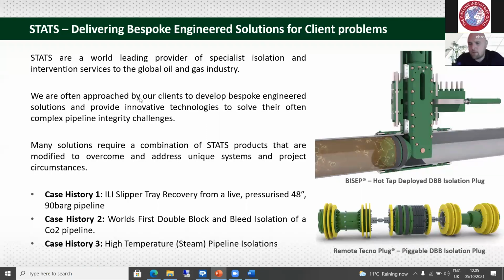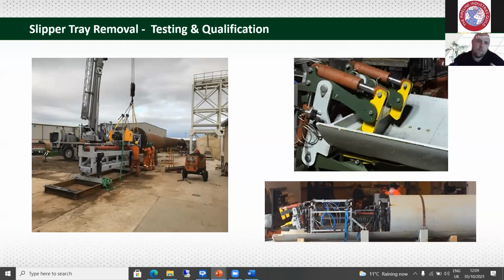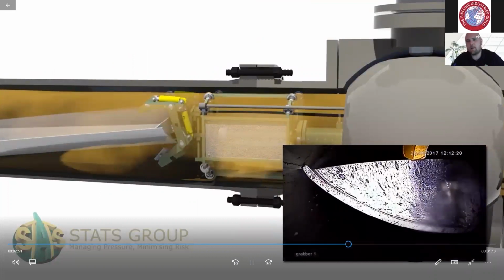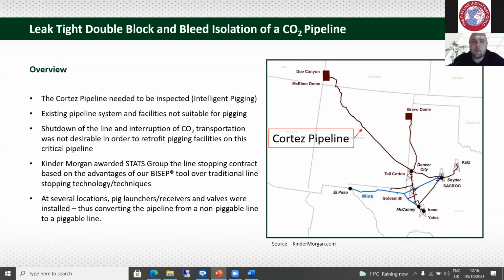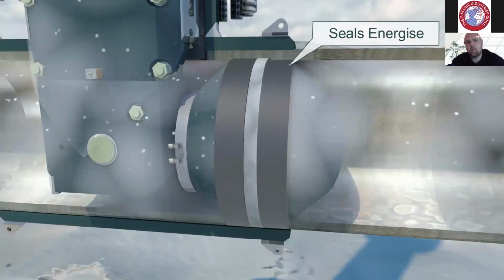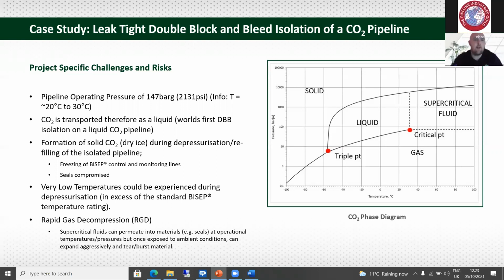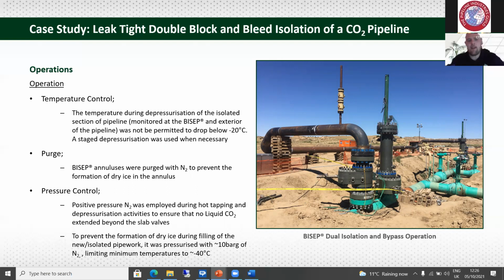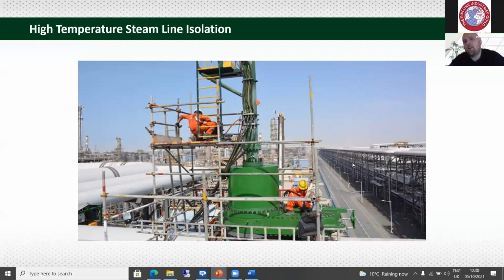Engineered solutions and innovative technologies to solve complex pipeline integrity challenges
The Pipeline Industries Guild welcomes Neil Mackay of STATS Group who will host a webinar on Engineered solutions and innovative technologies to solve complex pipeline integrity challenges.

Clients often approach STATS Group to develop engineered solutions and provide innovative technologies to solve their complex pipeline integrity challenges. STATS extensive experience of developing world leading patented pipeline isolation, hot tapping and plugging technologies featuring dual elastomer seals and taper locks provide fundamental components to solve many integrity issues.

STATS extensive history of providing process and pipeline repair and mechanical connection technology has allowed the company to develop innovative solutions to safely and efficiently solve complex process and pipeline issues. Many client problems require the use of a combination of STATS products that are engineered and adapted to overcome and address specific project issues.

This webinar will discuss real world examples where STATS engineered solutions solved some of our client’s biggest challenges, often when alternative solutions did not exist.

Examples include:

Removal of a two-tonne pig launch tray from a 48” high pressure gas transmission pipeline. STATS engineered solution allowed the tray to be safely retrieved 600 meters while the pipeline remained at full pressure and under production flow.
The first onshore Pipe in Pipe (PiP) isolation to facilitate the extraction and replacement of a damaged section of pipe. Focusing on the technical challenges encountered and solutions developed for addressing the pre-strained forces incumbent in the PiP design.
Leak-tight pipeline isolation services on a range of pipelines from 3” to 54” as part of a larger restoration project at a major refinery in the Middle East. This scope presented many challenges that would push the limits of STATS current isolation technology and require further research and development to provide an engineered solution capable of isolating each pipeline including high temperature steam lines.